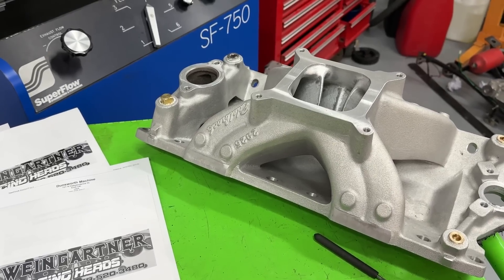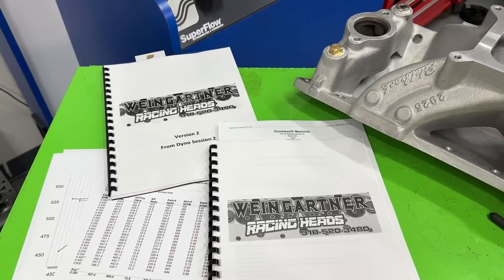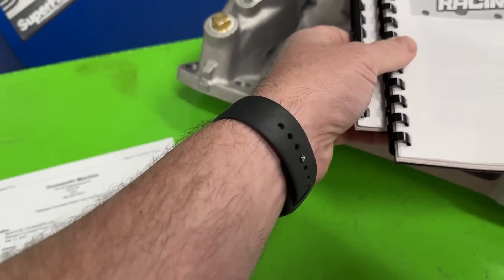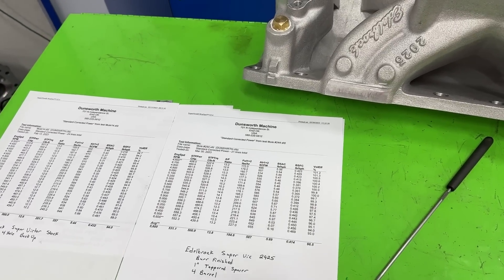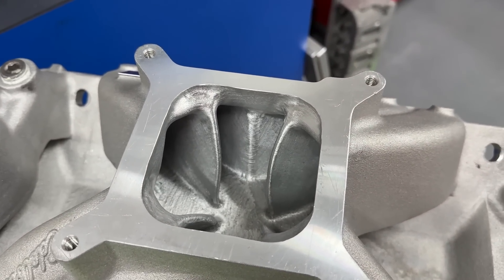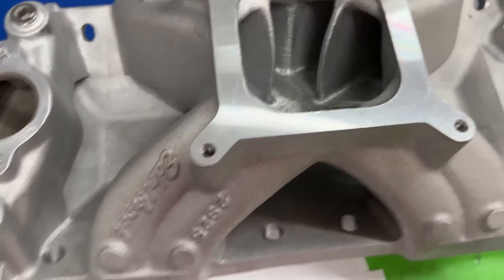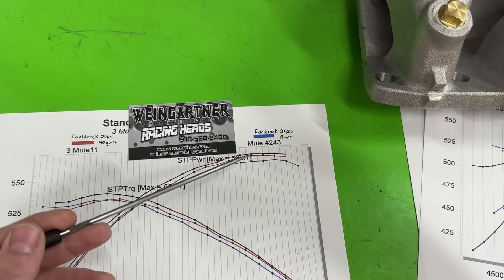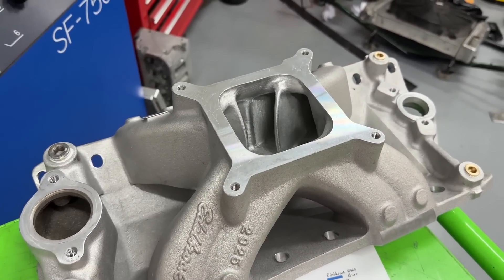Burr Finish VS 40Grit Finish Copy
I dyno tested a burr finish vs a 40grit finish on a manifold.